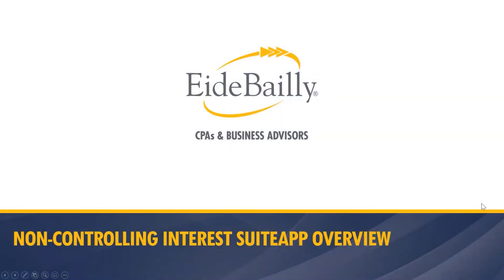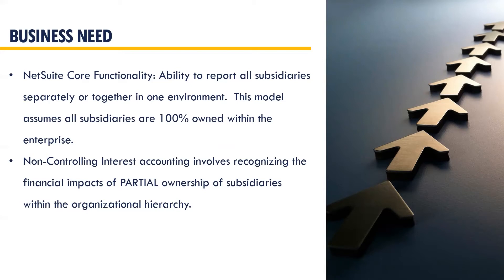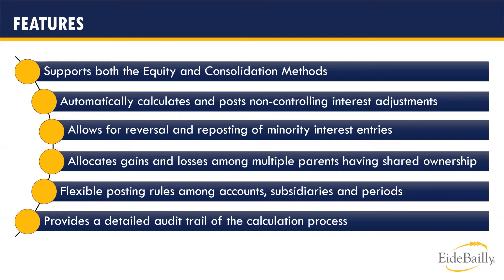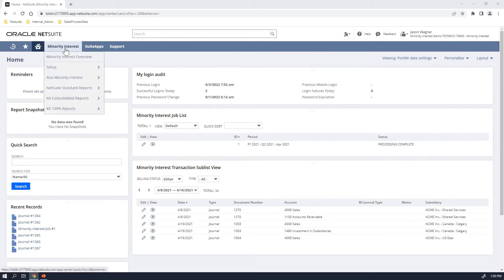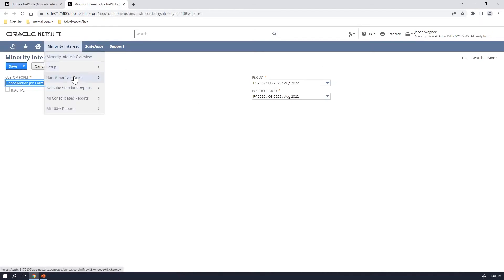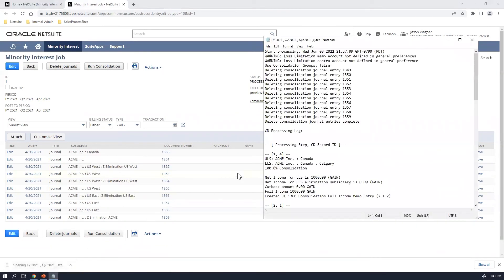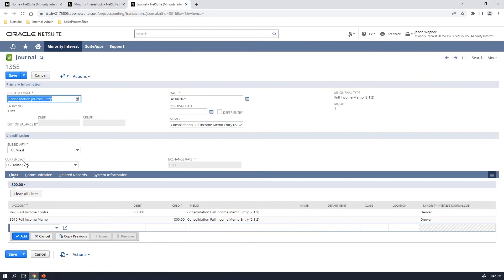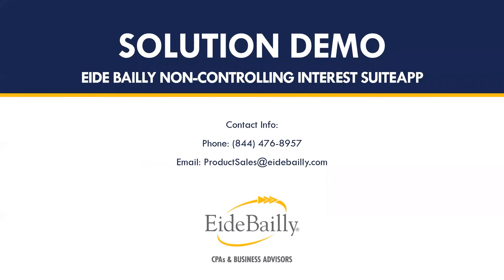Run Minority Interest Subsidiaries in NetSuite with Eide Bailly’s Non-Controlling Interest SuiteApp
In this video, we’ll show you how Eide Bailly’s Non-Controlling Interest SuiteApp can help you effectively manage minority interest and partially-owned subsidiaries in your NetSuite instance.

Our native, built for Oracle NetSuite solution automatically produces accurate, consolidated financials for minority interest and partially-owned subsidiaries. Say goodbye to manually and error-prone spreadsheets with our SuiteApp that will automatically calculate and book the journal entries in NetSuite to produce accurate financial statements that exclude equity, income or loss of outside owners.

Hello, my name is Jason Wagner, Solution Engineer at Eide Bailly. This video is designed to highlight the benefits and functionality of the Eide Bailly Non-Controlling Interest SuiteApp for NetSuite.

 Transcript:

Eide Bailly is a Top 20 CPA and consulting firm with offices across the United States. Eide Bailly offers a wide range of world-class offerings including audit, insurance, tax, wealth planning, managed services and digital and technology solutions. As of this recording, Eide Bailly has been awarded the NetSuite Partner of the Year six out of the last seven years.

Organizations that manage multiple companies have more complexities than those with only one subsidiary. From operation requirements to reporting requirements, navigating how to manage this in your ERP system can be difficult and manual depending on the ERP software you are using. The NetSuite application allows all subsidiaries to be managed and reported under one umbrella. With NetSuite, there is no need to log out of one company and into another when performing your daily activities. Creating consolidated financial statements across your enterprise within NetSuite could not be simpler. Running consolidated financial statements out of the base NetSuite application assumes you own 100-percent of all subsidiaries in the org chart. Well, what if you have a subsidiary or subsidiaries that have that you have a partial ownership in? This is where the Eide Bailly Non-Controlling Interest SuiteApp can help automate the recording and reporting of minority interest subsidiaries.

This slide shows an example of an org chart that includes some partially-owned subsidiaries. In this example, the Denver subsidiary is owned partially by two different parent subsidiaries: U.S East with 20-percent in U.S West with 80-percent. Along with that, U.S West also has 80-percent ownership in the San Francisco subsidiary. Without the Non-Controlling Interest SuiteApp, calculating and creating the adjusting entries for proper reporting of this partial ownership would be manual.

This slide highlights the key features of the Non-Controlling Interest SuiteApp. First, it supports both equity and consolidation methods depending on how and where you want the adjusting entries to be created. I'll explain this in more detail in a little bit. Second, it automatically will create calculate and book the non-controlling interest entries. Third, it allows for the calculation and posting to be reversed and rerun if necessary. Fourth, as shown in the subsidiary chart earlier, it can allocate gains and losses across multi-parent ownership. Fifth, it allows for the flexibility in setting posting rules among accounts subsidiaries and periods. And lastly, full audit tracking of how the calculation was derived allows for full visibility into the process.

In this final slide before we dive in, I'll explain the primary reporting methods used by the SuiteApp. The first method is Equity. This method is typically used for subs partially owned and not controlled by your enterprise. With this method, the application will post a simple two-line adjusting journal entry into the books of either the parent sub or the elimination subsidiary belonging to the parent. The other method is the Consolidation method that is typically used when there is ownership share over 50-percent. This method comes with two options: The first is a straight consolidation reporting method. This is typically used when you only need to provide consolidated financials. The other option is for a full reporting option. Along with the prior method, it will also allow for individual financials to be run for each subsidiary. You can decide which method best suits each non-controlling subsidiary. So with this information, let's go ahead and get into a view of the Non-Controlling Interest SuiteApp...